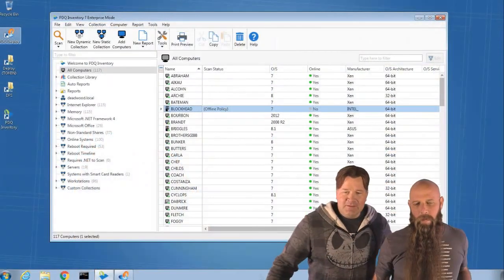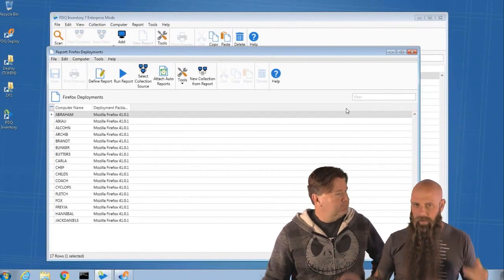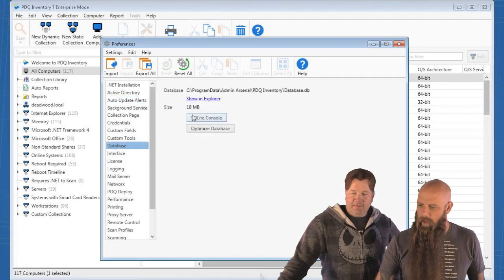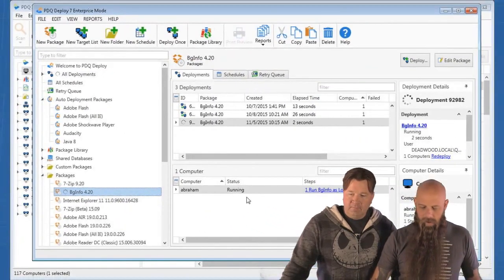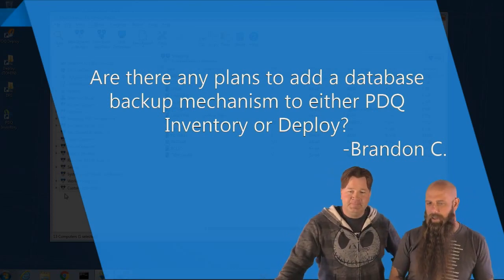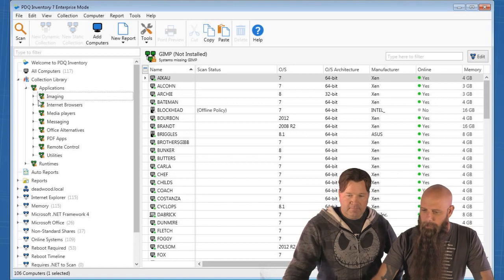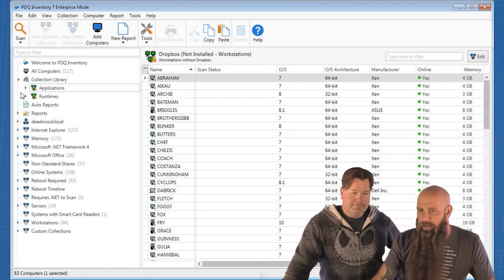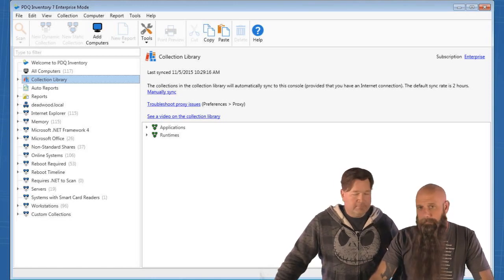Learn What's New in PDQ Inventory 7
How to find out What's New 1:28

New Feature! Welcome to PDQ Inventory splash page 1:55

New Feature! Deployment history 2:35

New Feature! Collections and Reports based off deployment history 5:03

New Feature! Show Webcast alerts 6:31

New Feature! Registry Hive and Registry Path columns on the Application page of the Computer window 7:48

Question: Do both programs need to be running in order to view deployments from PDQ Inventory? Does it start the PDQ Deploy service in the background? 9:52

Database locations 10:27
Hiding columns within a grid 11:33

Question: Does PDQ Inventory have the ability to scan an asset to detect if a user is logged on before deploying applications? 12:37

Question: Can you create a report that will compare two collections... to show discrepancies between those collections so we can easily add/remove the Static Collection workstations? 15:59

Question: Are there any plans to add a database backup mechanism to either PDQ Inventory or Deploy? 19:34  **Feature added to PDQ Deploy version 9 and PDQ Inventory version 9**

New Feature! Prebuilt collections for Microsoft Office 365 21:38

New Feature! Monitor data for Windows 10 machines updated 21:53

New Feature! Sharing and Scan Caching warning if trying to share with only one license 22:08

New Feature! Added Imaging and Dropbox to the Collection Library 23:58

Variables 24:56

Syncing the Collection Library and modifying a collection 25:36

Question: Is there any thought being given to using a more robust SQL database in the future? Wondering if there will be performance issues with SQLite with 1000+ clients. 28:19

Question: I have downloaded the new Inventory 7 but have not deployed it yet because... I work on a closed network that does not have an internet connection. Are there any issues I should be aware of? How will this affect my current license? 31:39